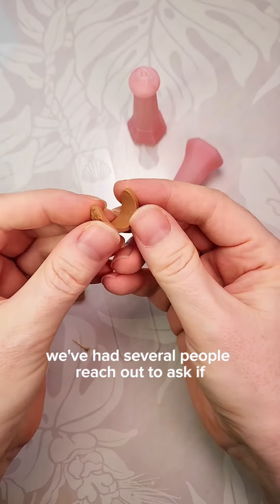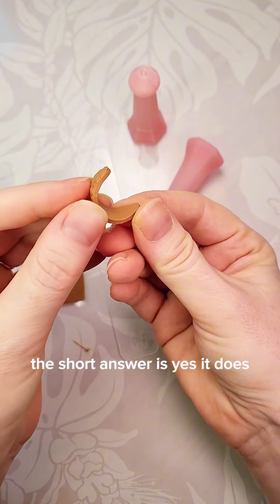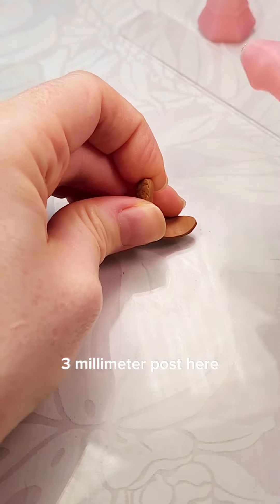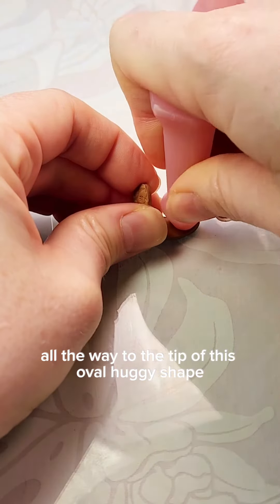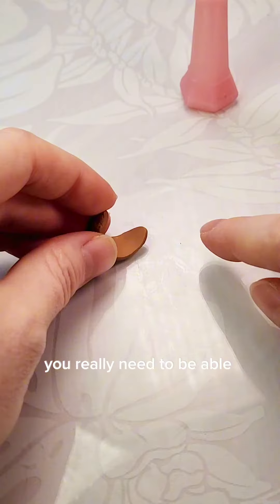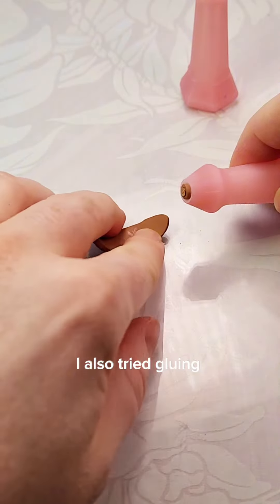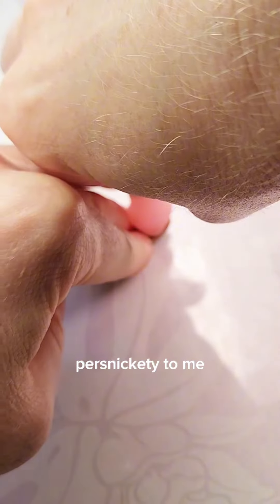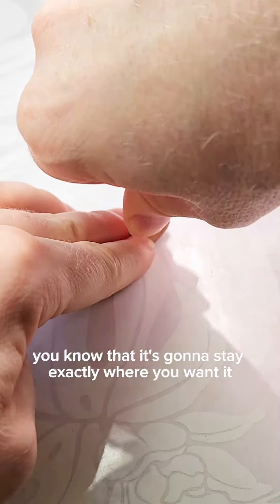Using the Embedder Tool on huggy earrings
Yes, they work and yes, you'll have to wrestle your earrings. 😅

I think once, you get used to it, it's much easier. I made a couple pairs of huggies after making this video, and it was much faster with less fumbling.